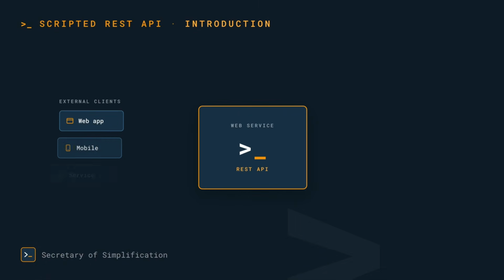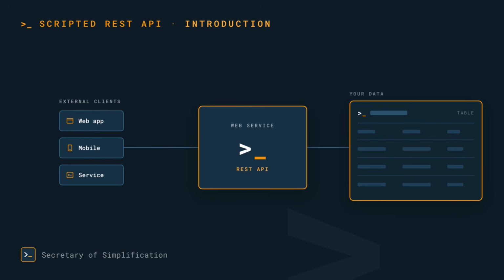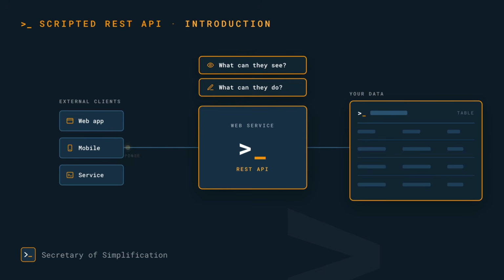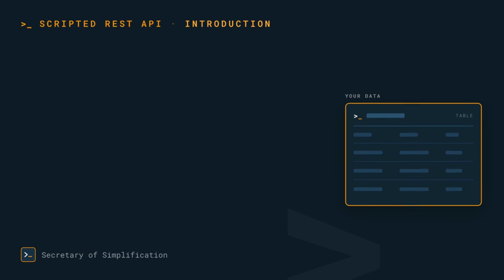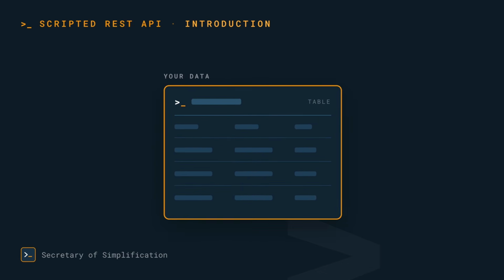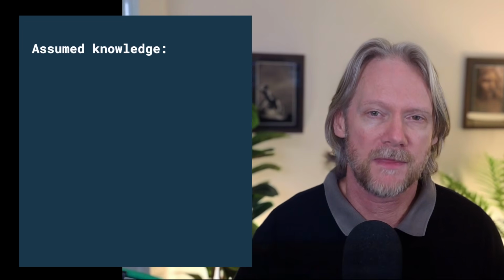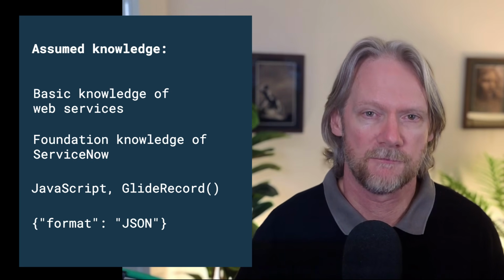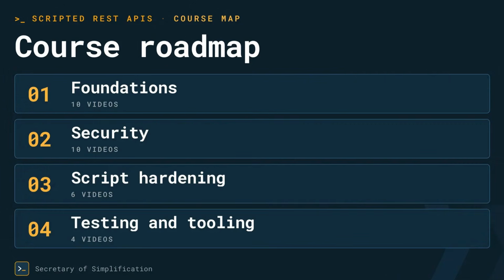ServiceNow Scripted REST APIs (2026): 01 – Introduction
Welcome to *Scripted REST APIs in ServiceNow* — a hands-on series for ServiceNow developers who want to build, secure, and harden a custom REST API from scratch.

In this first video, Jason Nichols (Principal Technical Trainer at ServiceNow) introduces the series, the prerequisites, and what you'll build across the playlist.

*You'll learn:*
- What a Scripted REST API is and where it fits in your instance
- What the series will cover — from the basics through to security and hardening
- What you should already know before diving in

*Chapters:*
- 0:00 Welcome
- 0:18 What a Scripted REST API is
- 1:08 Who this series is for
- 1:46 Course roadmap
- 2:28 How to watch the series

*Series navigation:*
- Next video: 02 — The Vehicles API application